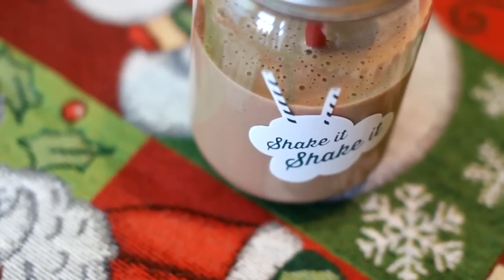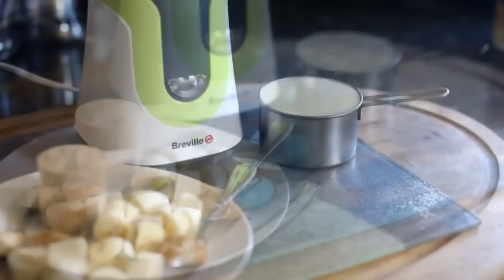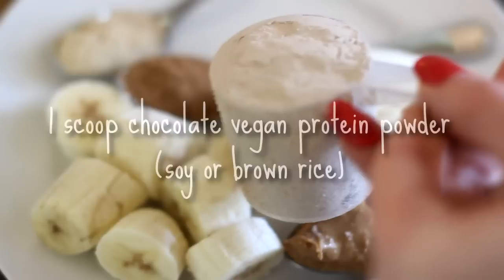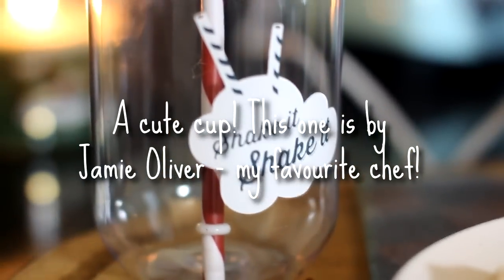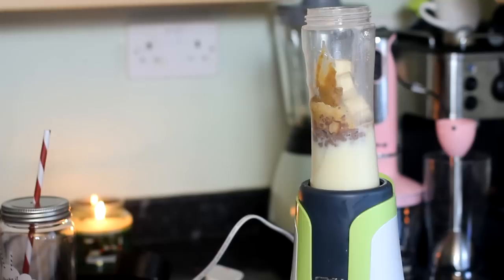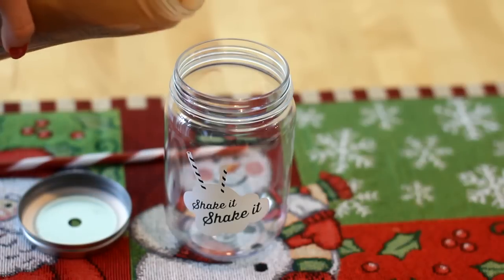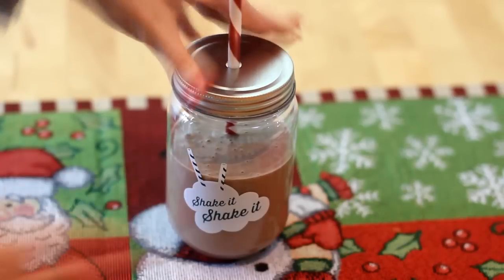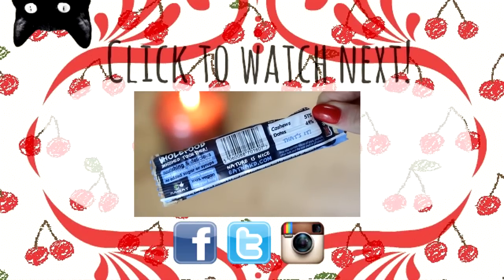Healthy Vegan Chocolate Smoothie Recipe!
Here's my favourite easy & quick chocolate 'milk' shake recipe that's yummy AND healthy!

The super adorable cover of the song from FROZEN is by the extremely talented composer Peter Gundry!

My HEALTH playlist, with videos about my health and lifestyle/fitness routine, my eating disorder recovery, food diaries etc!

The recipe (vegan friendly, gluten free!):
You'll need a blender (mine was a birthday pressie, from Tesco! The Breville Blend Active blender which can also be bought online)
I used a cup by Jamie Oliver from TK MAXX!
1 chopped banana (frozen OR unfrozen, depends on what way you like it)
1 tsp peanut butter - organic, no added sugar
1 tsp maca powder, which is a malty superfood!
1 tsp cinnamon (very good for you & super tasty)
1 scoop non-dairy (IF your'e also intolerant!) chocolate flavour protein powder, I mix it up between soy and brown rice protein!
1 cup non-dairy milk - I used almond milk!

Chuck all into your blender & you're good to go. SO DELICIOUS.

*** question for commenters: what is your all-time number one healthy go-to snack!? Next week I'll try one of your suggestions and give you a shoutout on instagram when I post a picture of it :) ***

Come chat to me, webfriends!
♥FACEBOOK: Search 'Melanie Murphy Melaniie on Youtube'

Join my new not-so-secret secret, members only facebook group all to do with beauty, skincare, confidence etc...there are already LOADS of us and it's brand new!

My current skincare discounts for you guys! Kindly given from the companies :) This is what I use that really helped my acne & keeps it at bay, soft and smooth!
How I got rid of my ACNE (I got you guys discounts so yous can try this stuff, too!):

Soniclear facial cleansing brush (better than the Clarisonic as it doesn't allow bacteria to grow in the brush head!) and off anything else from their website, too

I also sometimes use a Sigma 50mm 1.4 lens, though not sure if that's still available - they may have updated it!